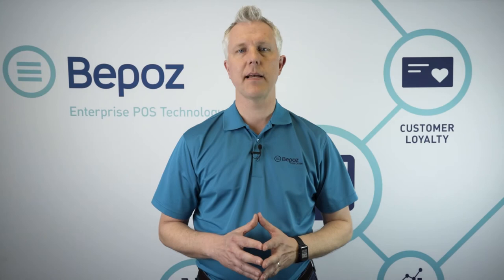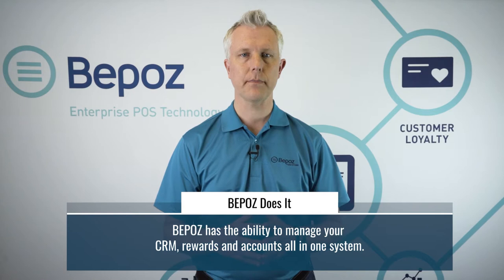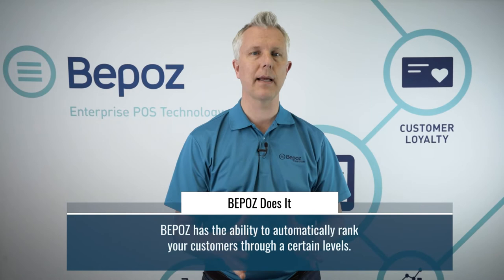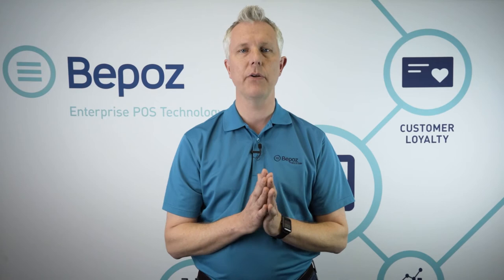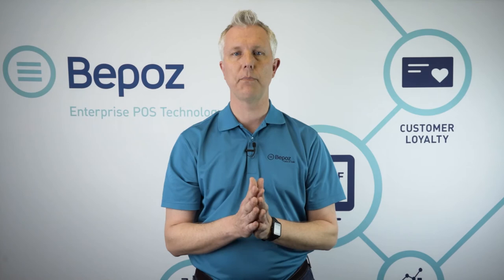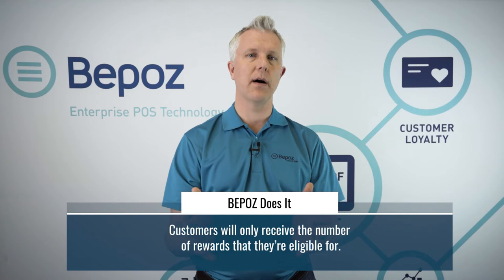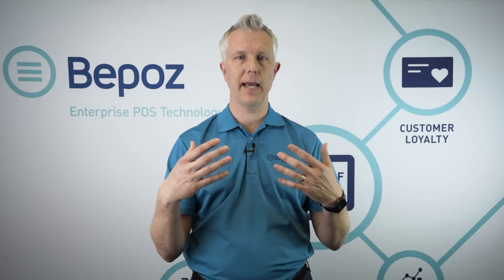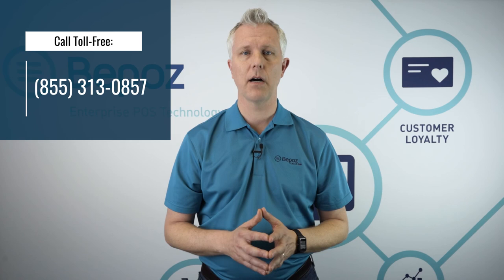Customer Loyalty at the Point of Sale for Any Operation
In this video, you'll learn a loyalty system is no longer a bonus. It is now an expected part of doing business. Many consumers base their shopping on the type of reward system offered. Studies have repeatedly shown that loyalty programs truly increase loyalty.

Unfortunately for many retailers and restaurants, most point-of-sale systems don't have a way of tracking customer loyalty. They have to use third-party software to track those programs. Additional software or apps create more expense, more time to training and yet another program to integrate with the primary, POS software.

Bepoz offers its own internal loyalty system so our customers can avoid searching for a third-party app. The Bepoz system does much more than you might expect. Among its capabilities, Bepoz:
■ Manages your CRM, Rewards and Accounts with ease.
■ Offers tiered-loyalty plans (bronze, silver, gold programs)
■ Contacts your customers via email/text with personalized promotions
■ Applies automatic discounts at the register for loyalty members
■ Automatically prompts cashiers for redeemable vouchers
■ Sets specific promotions and perks for specific members or levels

You have undoubtedly seen many different types of loyalty programs. Bepoz has the ability to offer most of the loyalty programs that have proven themselves to be successful. Some even partner with other businesses to create a program that can be used in multiple locations.

With Bepoz POS, each customer receives only those rewards for which they qualify. Therefore, if your business has a loyalty program that must be purchased, only paying customers will have access. If your system has a tiered-program that increases with the length of time or amount of money spent, only the qualifying customers receive those incentives.

Perhaps the biggest benefit to having a loyalty program that is a part of your POS system is that you lessen the risk of errors. Because the Bepoz loyalty rewards program is already built in, it will automatically appear during checkout if you choose to use it. If you are not interested in a loyalty program now, you can always implement it later.

Talk to us today about the Bepoz loyalty program. We will explain how it works and how it will keep customers returning to you day after day, year after year.